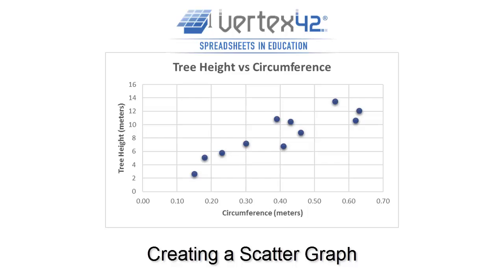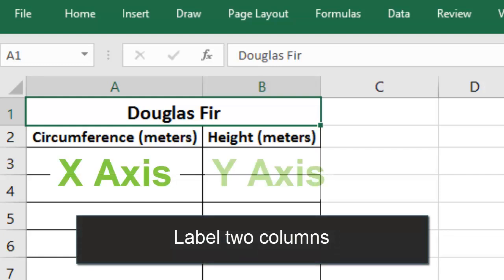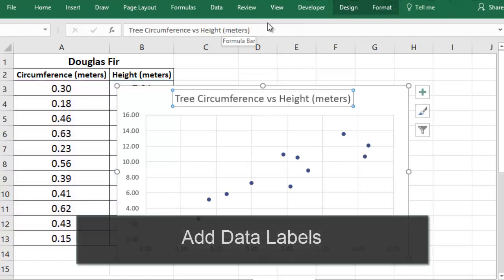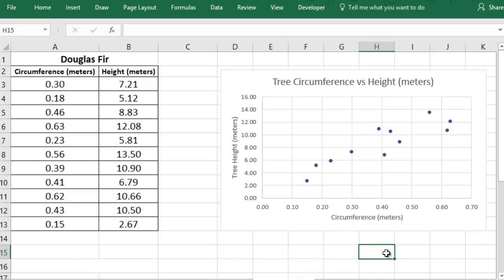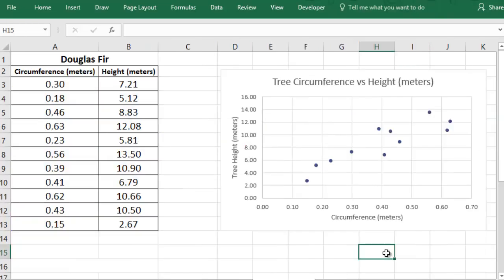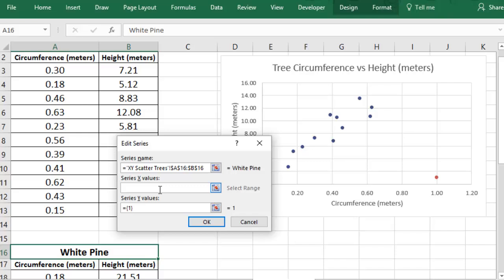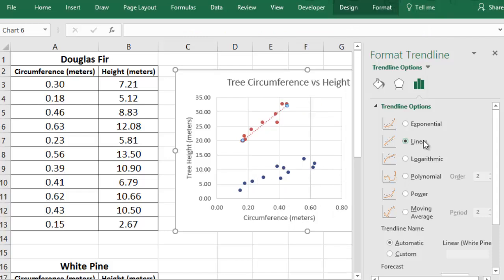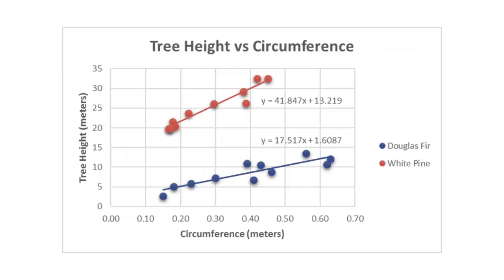Creating an XY Scatter Plot in Excel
Learn how to create an XY scatter plot using Excel. To download the file used in this video, visit the following

0:00 Scatter plots show how two numerical values are related
0:29 Scatter graph examples
0:39 How to set up the data table in Excel
1:18 Insert the scatter chart
1:31 Add a title to the chart
1:38 Add labels for the X-axis and Y-axis
2:10 Display more than one set of data in the scatter plot
3:07 Add a legend to the chart
4:38 Add a trendline to a data series
5:17 Change the chart style and design